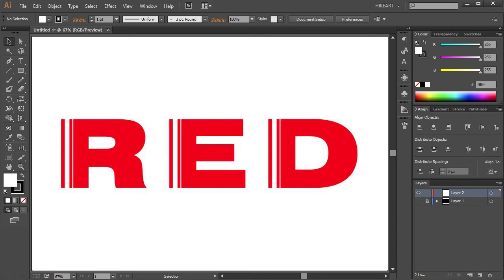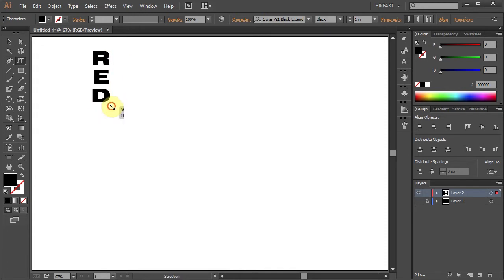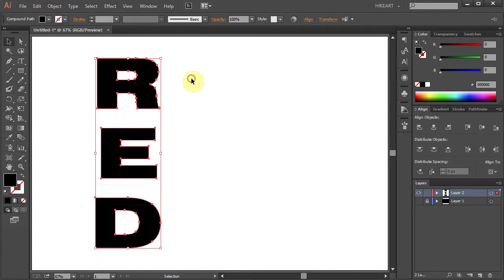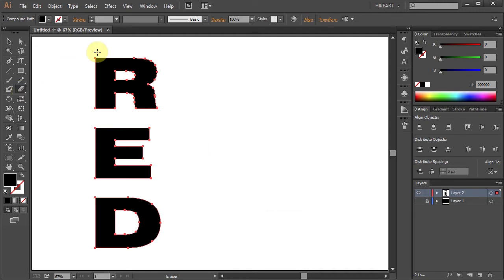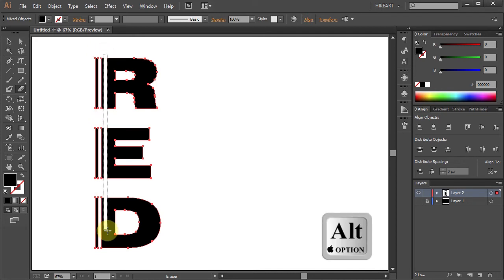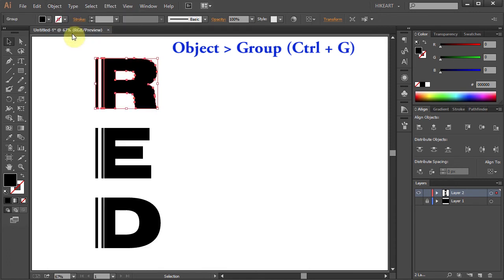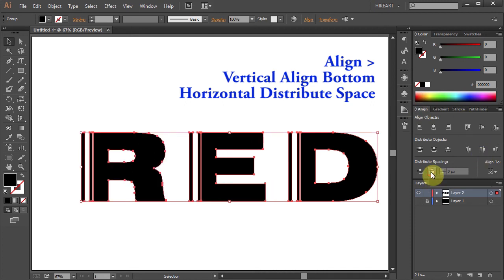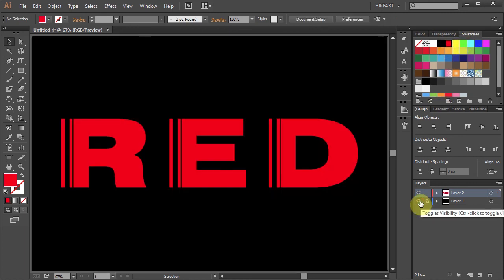How to Make a Vertical Cut Through Text in Adobe Illustrator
An easy way to cut through type using the type, eraser and align tools
TUTORIALS